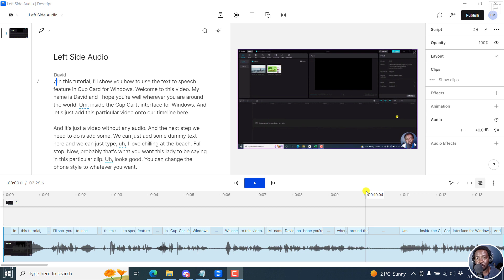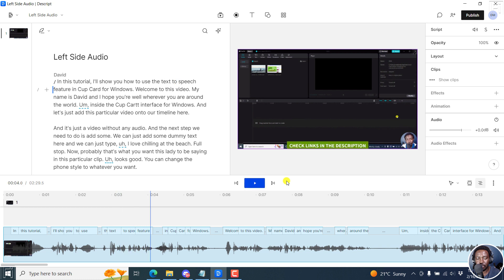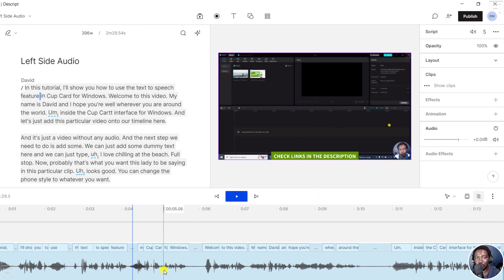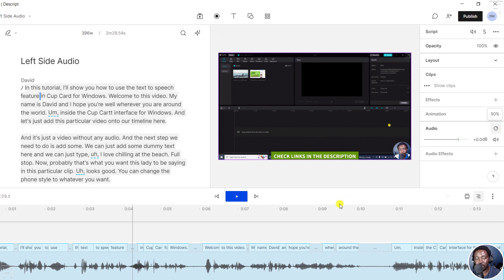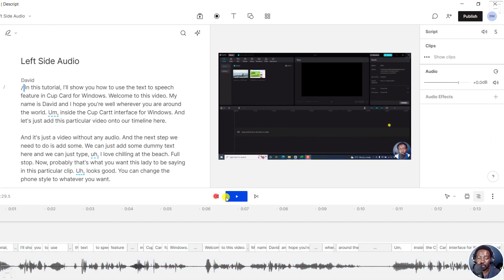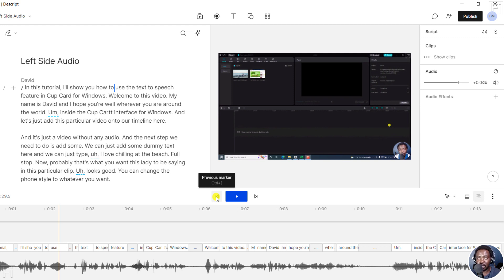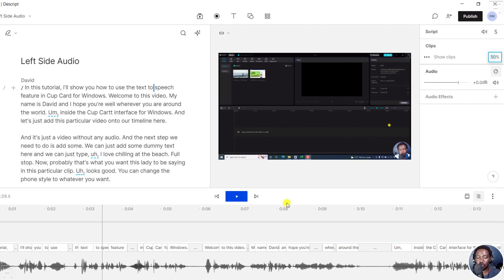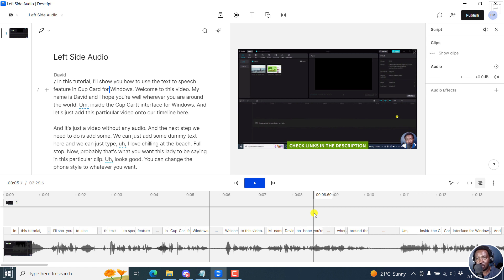How to Fix the Left Side Audio Issue in Descript Storyboard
In this video, I'll show you How to Fix the Left Side Audio Issue in Descript Storyboard. Try Descript Now